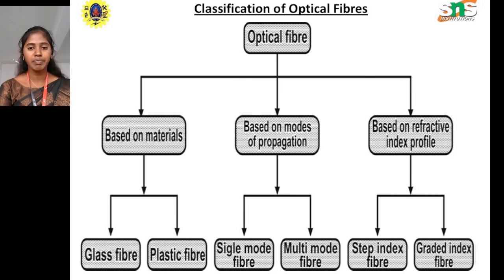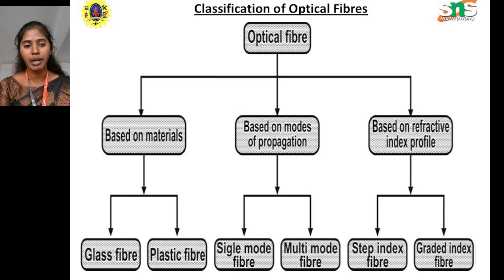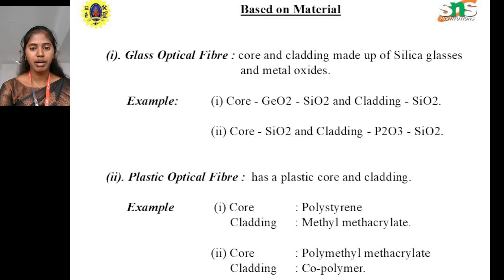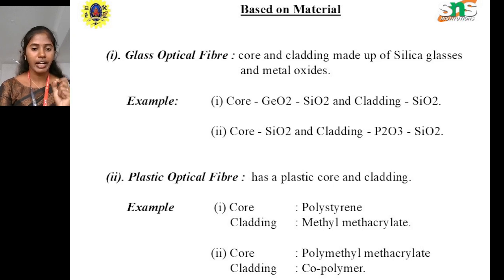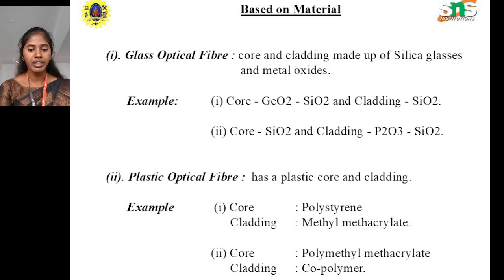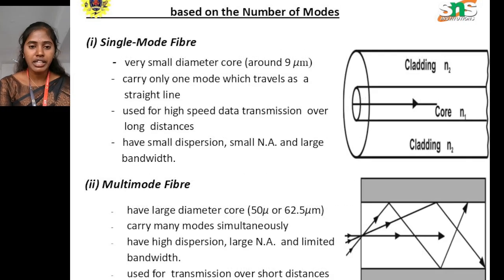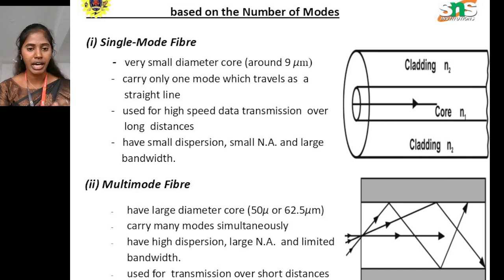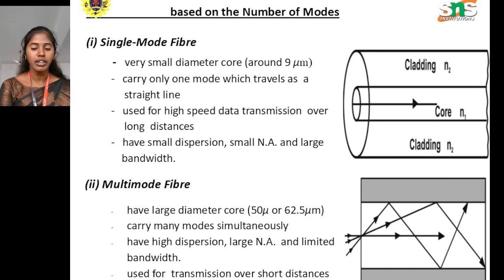Types optical fiber |Physics for engineers| SNS Institutions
This video explains the concept of propagation in optical fibres, focusing on how light travels through the fibre using total internal reflection. It covers the structure of optical fibres, the role of the core and cladding, and the difference between step-index and graded-index fibres. The video also discusses numerical aperture, modes of propagation (single-mode and multi-mode), and how these factors influence signal transmission. Ideal for physics and engineering students, this video provides a clear and concise understanding of optical communication fundamentals.